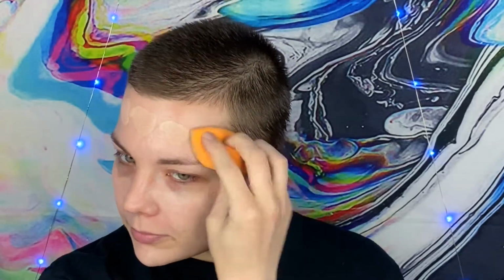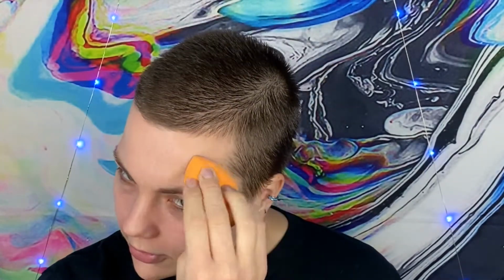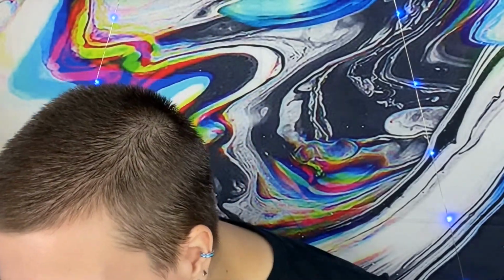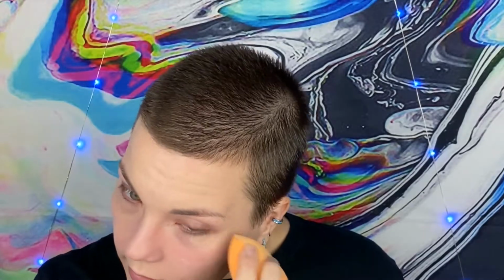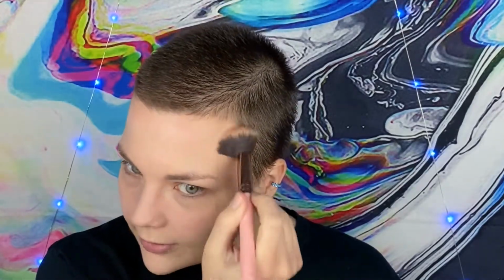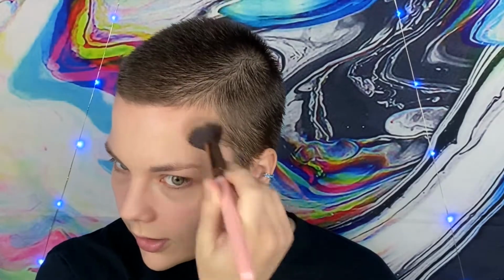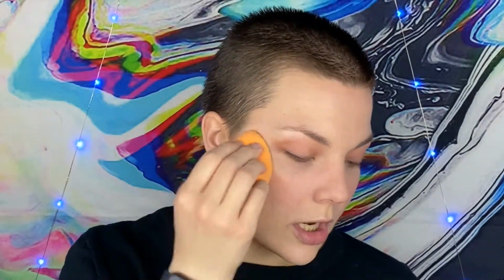Quick EVERYDAY Makeup (work, zoom calls, etc.)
Hi everyone! Happy Friday! Today I wanted to bring to you my easy, everyday, quick makeup look. You really don't need a lot of products for a simple, quick look to maybe make you feel more refreshed and ready to take on the day. Hope you enjoy this basic, simple look. Please be sure to stay safe and smile on. ❤

~ Makeup Used ~
Foundation: Covergirl - Clean fresh Skin Milk (520 - Fair)
Concealer: Maybelline - Instant Age Rewind Eraser (Ivory)
Powder: Laura Mercier - Translucent Loose Setting Powder
Bronzer: Lovecraft Beauty - Mini Bronzer
Blush: Freck Beauty - UO Exclusive Cheek Slime Lip + Cheek Tint (Cuffed)
Highlighter: Ofra Cosmetics - Ofra x NikkieTutorials (Glow Goals)
Eyeshadow: Lovecraft Beauty - Mini Bronzer & Ofra Cosmetics - Ofra x NikkieTutorials (Glow Goals)
Eyebrows: Almay - Brow Styler Brow Mascara (Medium Brown)
Mascara: Covergirl - Lash Blast Waterproof (Very Black)
Lip Gloss: Crazy Rumors - Flavored Balm (Blueberry Lemon)